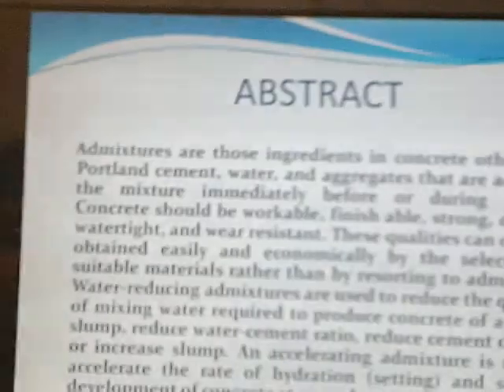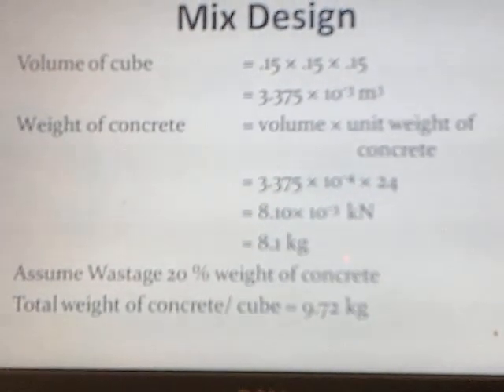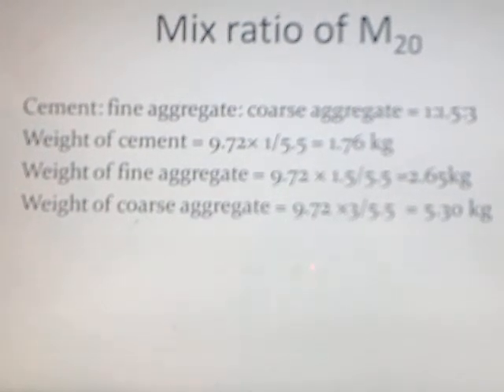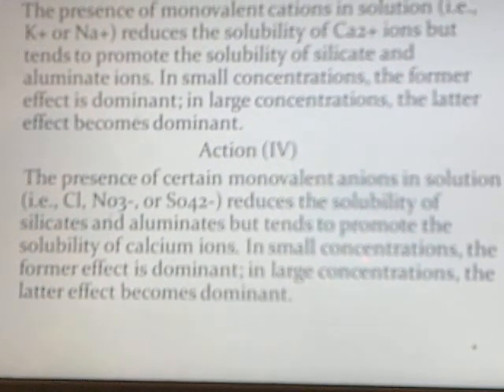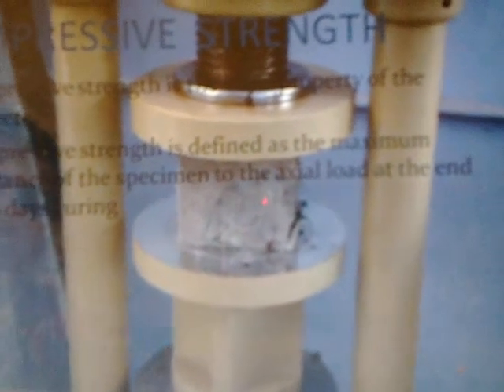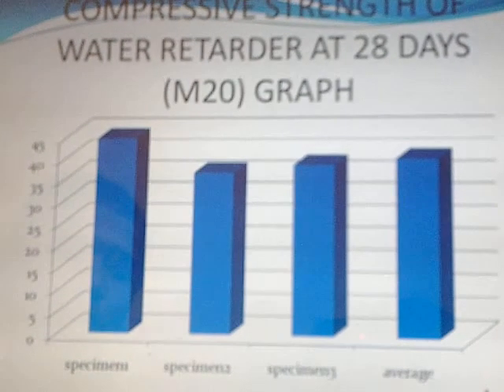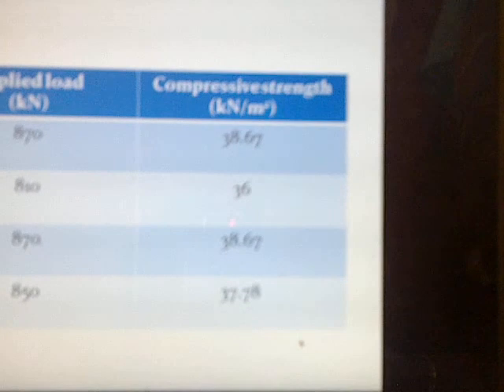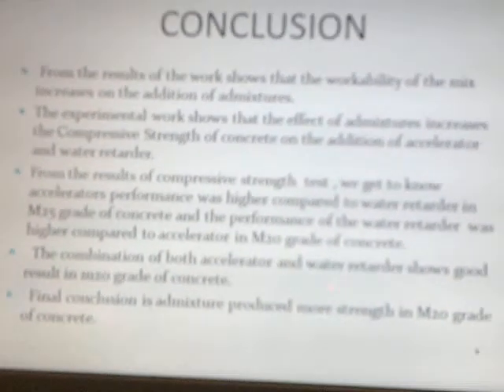CHEMICAL EFFECT OF ACCELERATOR AND WATER RETARDER IN CONCRETE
Admixtures are those ingredients in concrete other than Portland cement, water, and aggregates that are added to the mixture immediately before or during mixing. Concrete should be workable, finish able, strong, durable, watertight, and wear resistant. These qualities can often be obtained easily and economically by the selection of suitable materials rather than by resorting to admixtures. Water-reducing admixtures are used to reduce the quantity of mixing water required to produce concrete of a certain slump, reduce water-cement ratio, reduce cement content, or increase slump. An accelerating admixture is used to accelerate the rate of hydration (setting) and strength development of concrete at an early age.